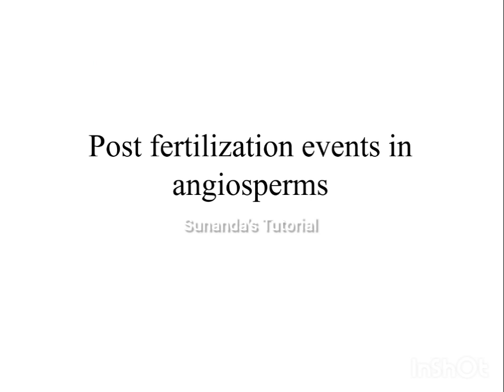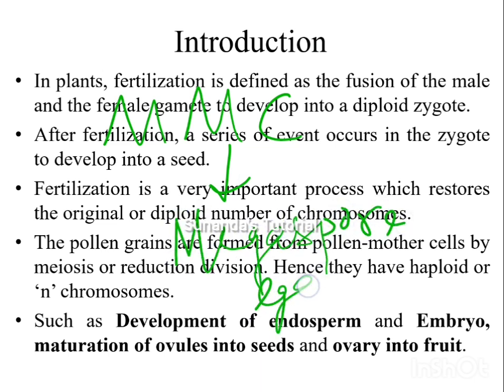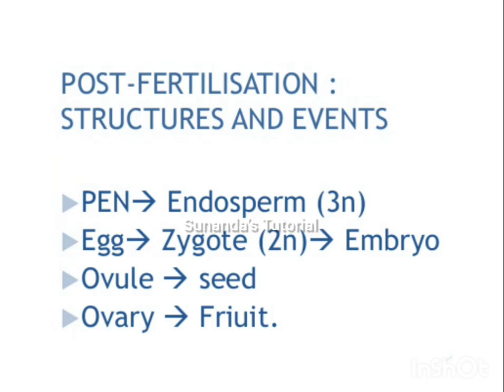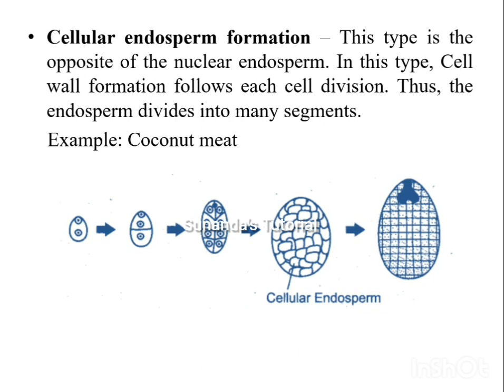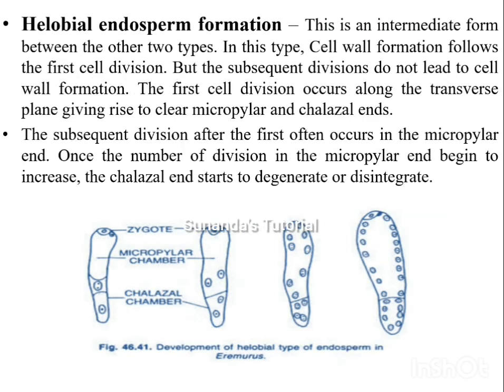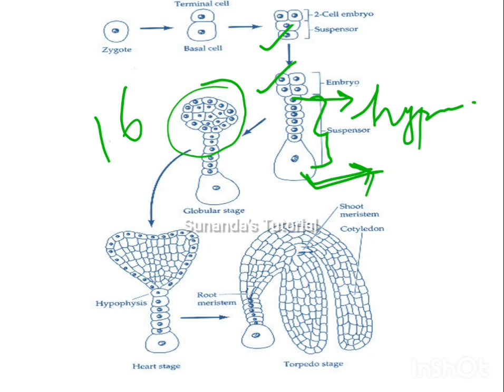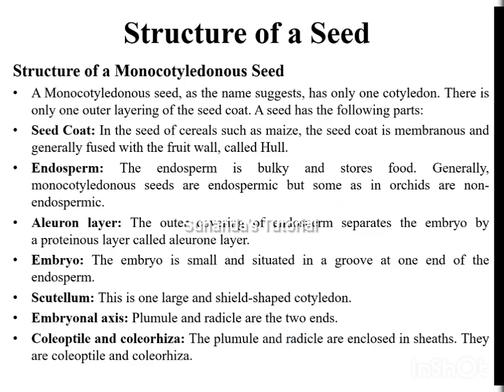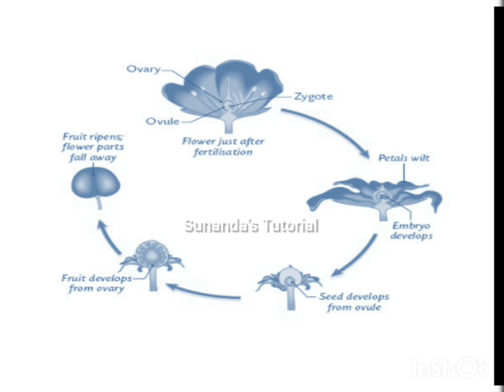Post fertilization events in Angiosperms...development of endosperm and embryo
After fertilization in plants, there are many events that occur, including:

Embryo formation
The fertilized ovule develops into a diploid zygote, which then divides mitotically to form a multicellular embryo. The embryo will eventually develop into the future plant.

Seed formation
The ovule develops into a seed, and the outer and inner integuments of the ovule become the seed coat.

Fruit formation
The ovary develops into a fruit, and the wall of the ovary becomes the fruit's wall, known as the pericarp.

Endosperm development
The endosperm in the zygote breaks down to form a mass of endosperm cells that nourish the embryo.